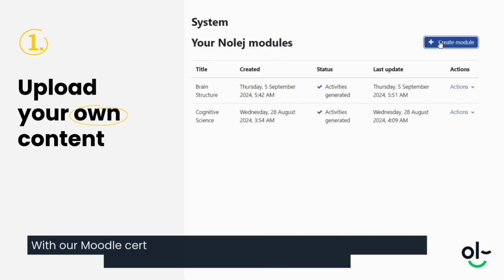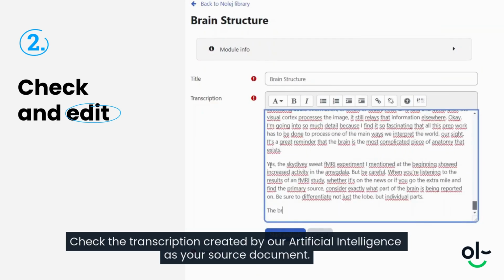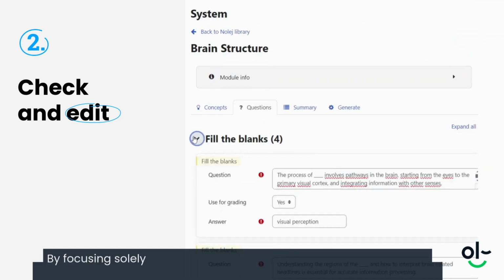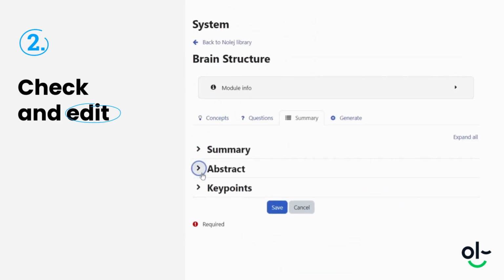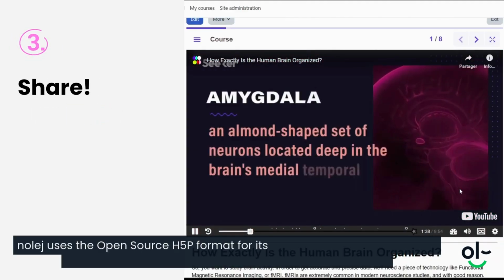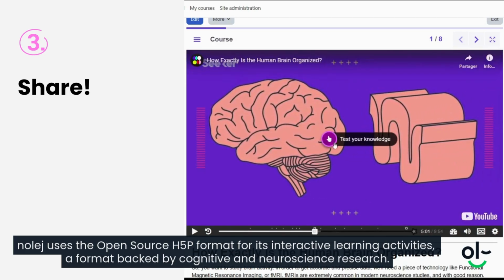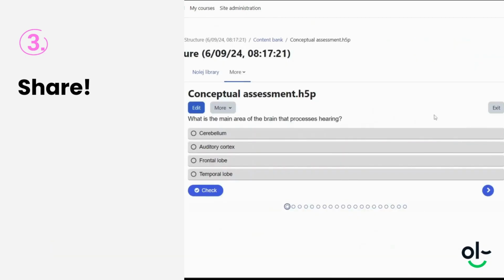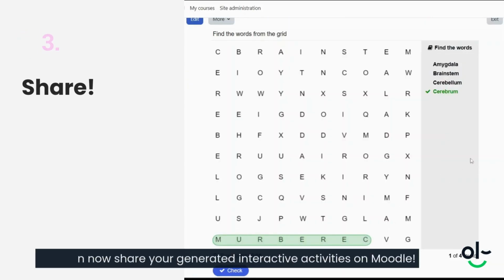nolej AI | How to use our Moodle Certified Integration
Here is a demo for nolej plugin, now a Moodle Certified Integration!

RETROUVEZ-NOUS / JOIN US